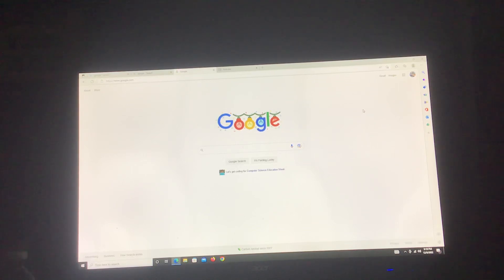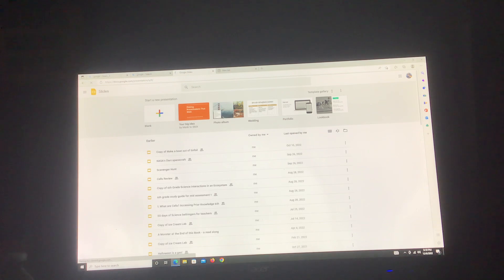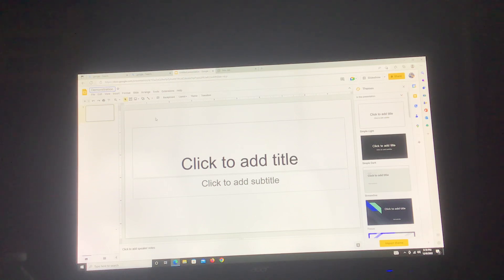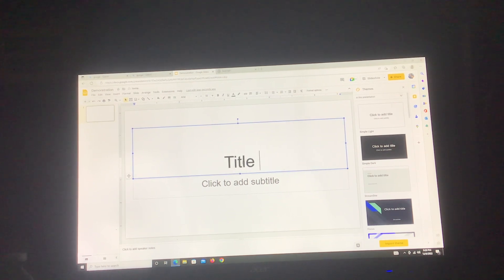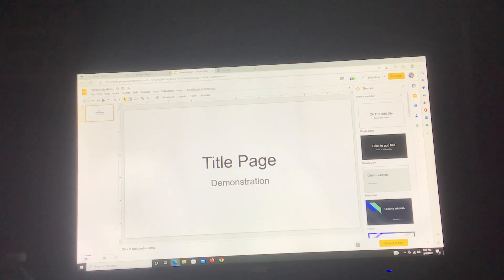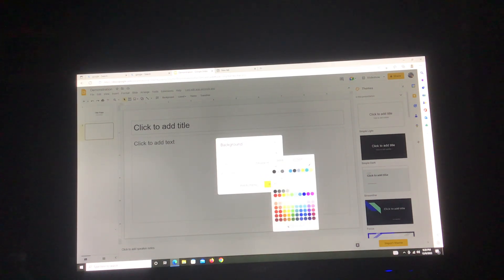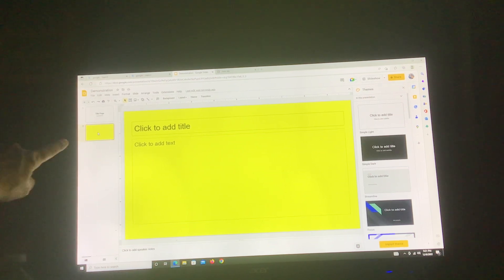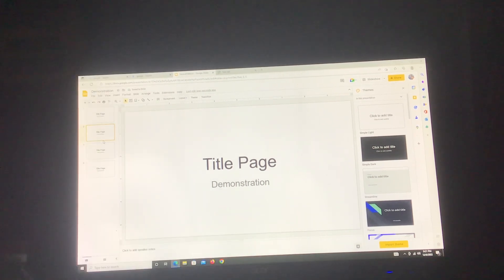How to make a google slides presentation for your science fair project